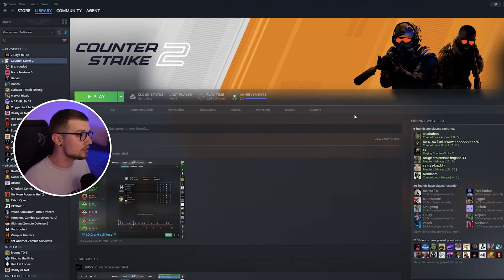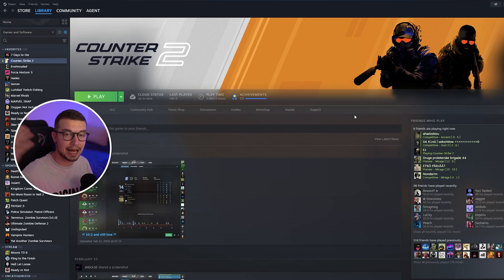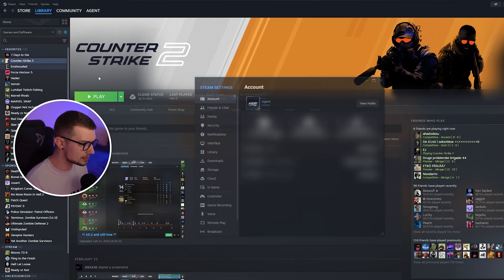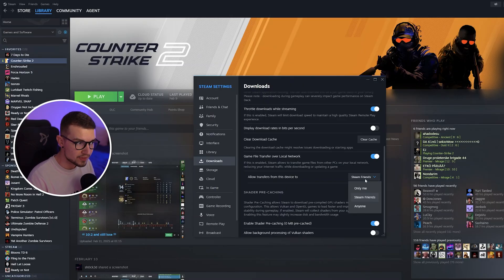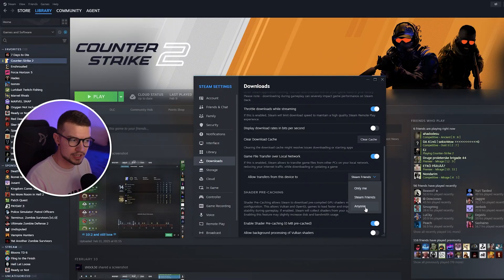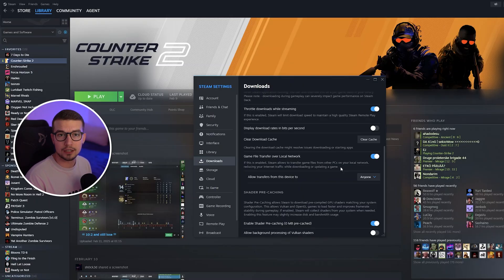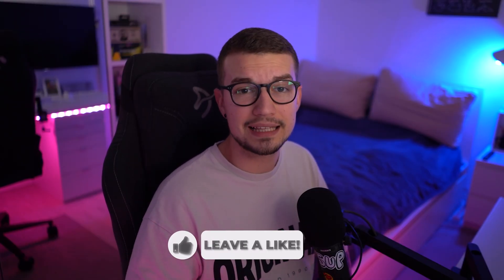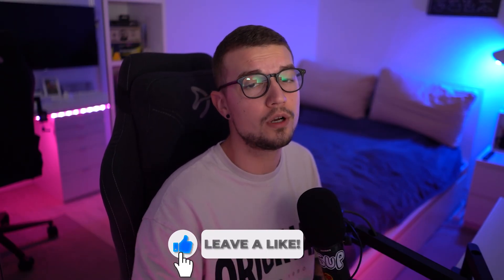Transfer Steam Games Between PC's On A Local Network!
In today's video, I'll guide you through transferring Steam games between two PCs on the same local network for a faster and more efficient setup.